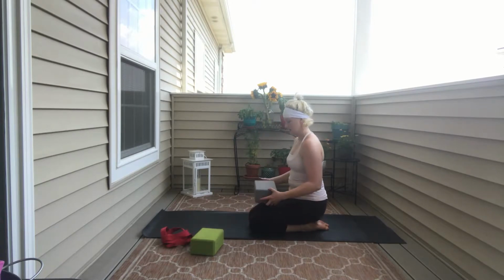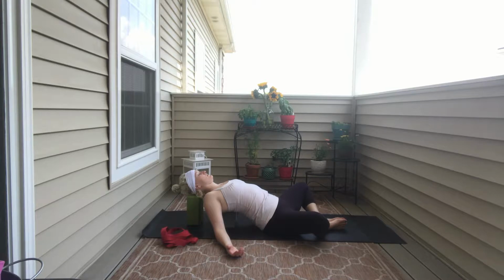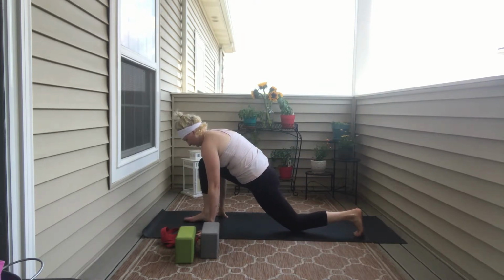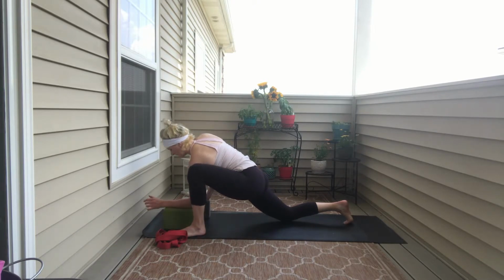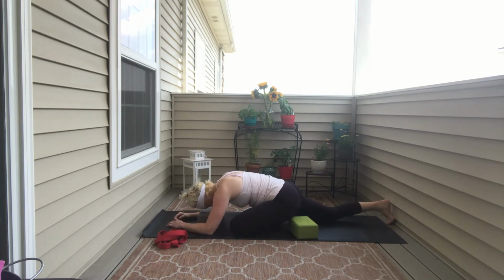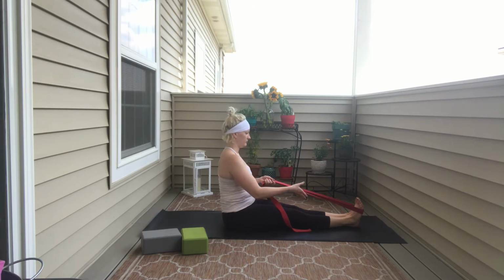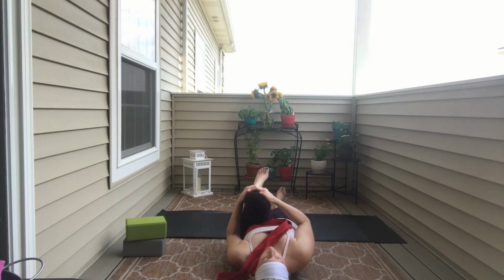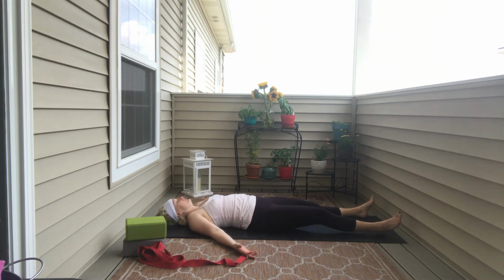All-Level Yoga Flow for Tight Hips & Back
All levels flow for tight hips and back.  Use of blocks and yoga strap during practice recommended.